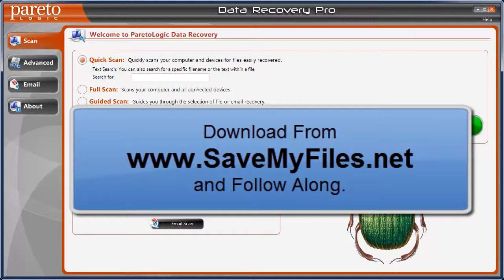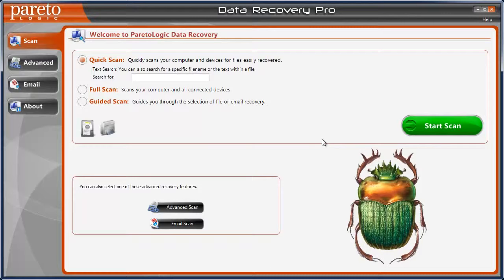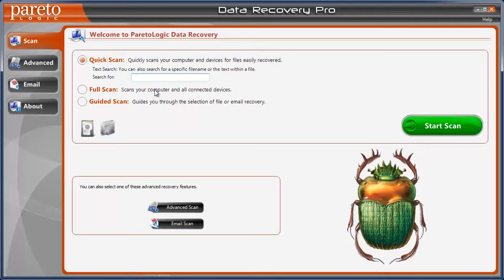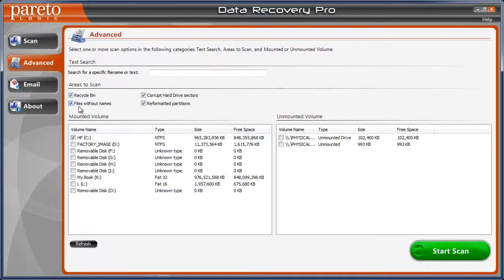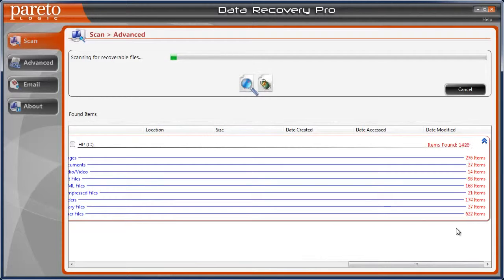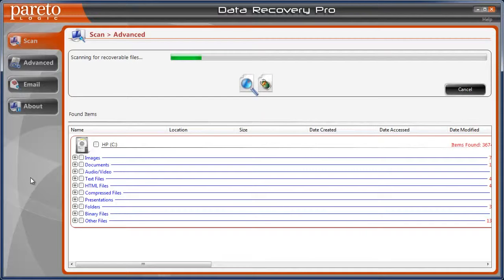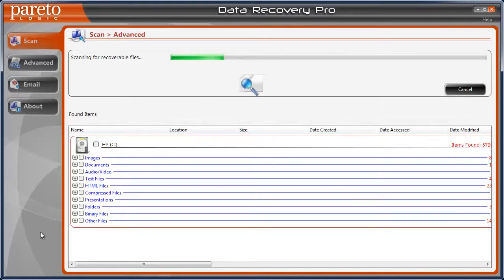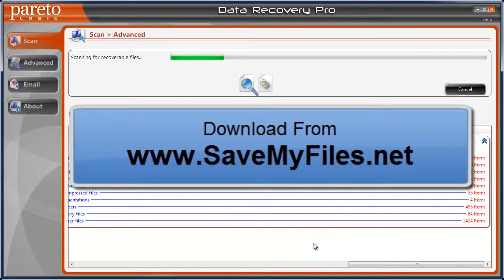Data Recovery_ Hard Drive File Recovery - Done Easy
My hard disk is formated but i have imp data? how to recovery?
What is a good data? recovery? company that can get data? off a failed hard drive?
Did anyone know about where i get paretologic data? recovery? licence key for free?
Data? doctor recovery? software? ten points best answer?
Tragedy of the dying hard drive and data? recovery?
Deleted torrent+ data? accidently from utorrent, anyway i can recover it?
Name of a data? recovery? program, that can at least give names of files lost if not restore?
Do recovery? disks restore recovery? partitions too?
Data? recovery? problem n a formatted hard drive.?
Recovery? of deleted data?
System recovery? console, will it erase the data?